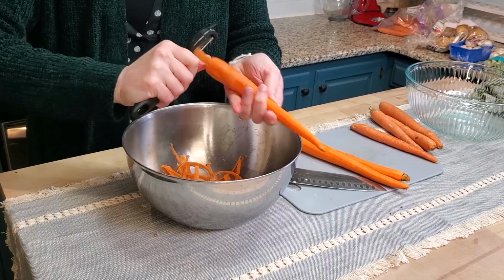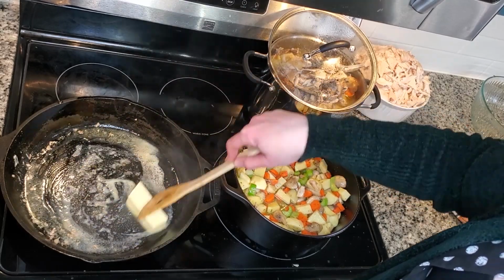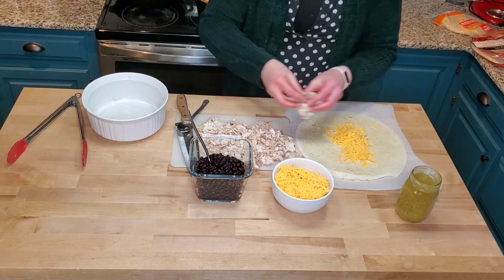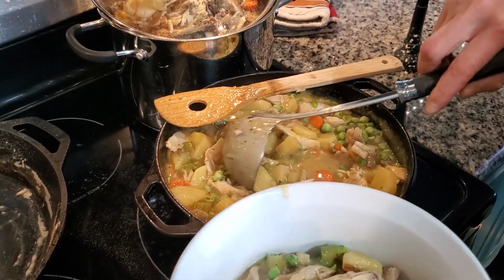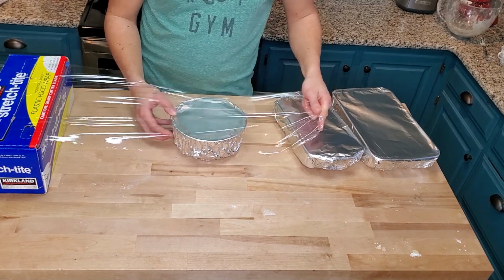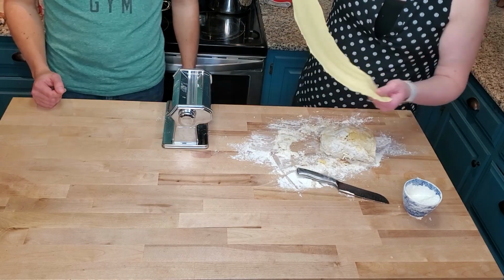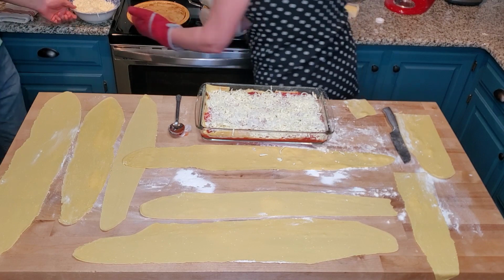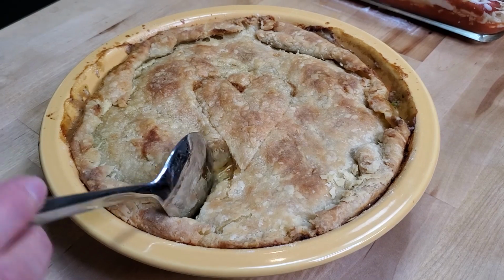Batch Cooking Freezer Meals | Filling Our Freezer with Dinner Favorites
Hi Friends!  Today my sweet husband Ethan is joining me in the kitchen for a full day of batch cooking.  We are going to make several of our favorite dishes to have on hand as freezer meals!  I don't know about you, but there are just some days that get away from me and I either don't feel like cooking or I just don't have time.  That's why I absolutely LOVE having our freezer stocked full of yummy homecooked meals ready to go.  We actually purchased a small chest freezer this past year for less than $300 (I believe it was from Lowes) and I keep it full of pretty mush only batch cooked meals.  The amount of money we've saved by being able to pull out a freezer meal on busy nights (instead of grabbing a pizza or take-out) has saved us much, much more than what the freezer cost us.  AND BONUS... these meals are so much healthier than anything I would be able to get for take-out!

Links to some of my favorite kitchen items and staples:
Wooden Measuring Spoons
Lodge Enamel Dutch Oven
Lodge Cast Iron Dutch Oven
Lodge Cast Iron Skillet (we have the 10.25" and 13.25")
Cast Iron Chainmail Scrubber
Enameled Cast Iron Pan
Banneton Basket and Bread Kit
KitchenAid Mixer
KitchenAid Glass Mixing/Measuring Bowl
Stainless Flat Beater for KitchenAid
Stainless Whisk for KitchenAid
Ball Canning Utensil Set
Ball Complete Book of Home Preserving
KitchenAid Immersion Blender